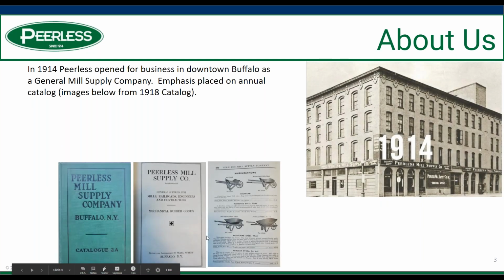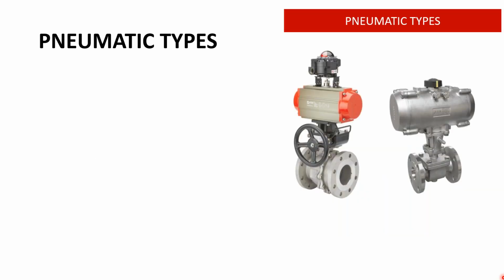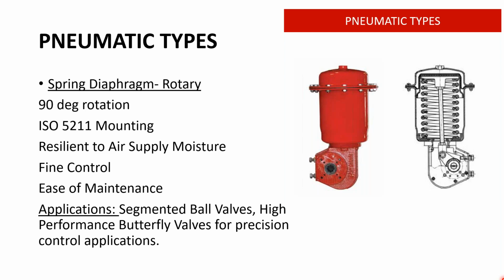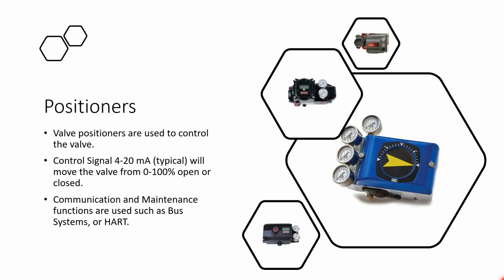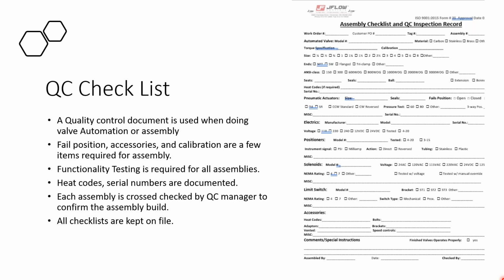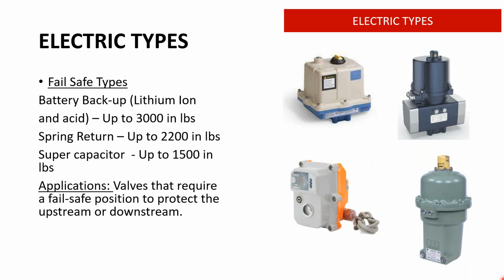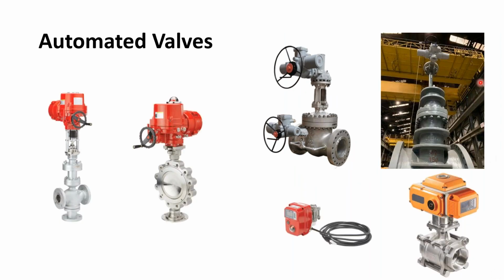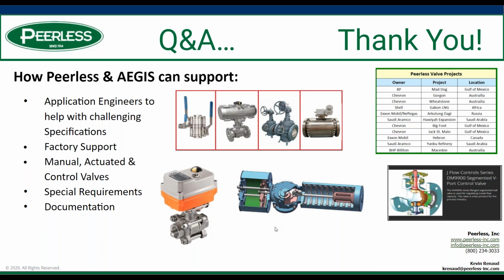Valve Actuation 101 - with J-Flow Controls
As part of our Peerless eLearning Training series, this is a recorded webinar featuring our partner J-Flow Controls, to discuss Valve Actuation. This discussion covers the following:
– General overview of Valve Actuation
– Types of Actuators
– Construction & Application
– How to Specify